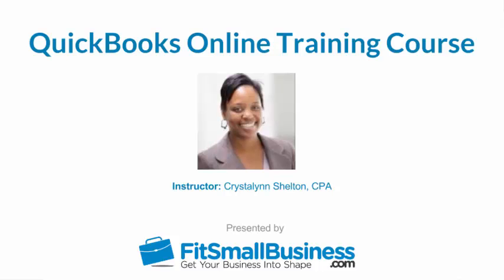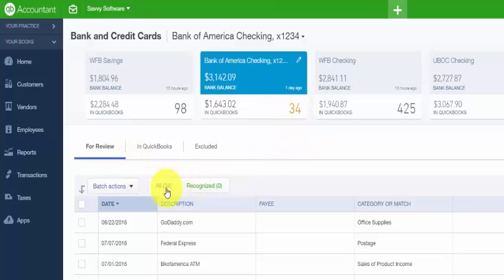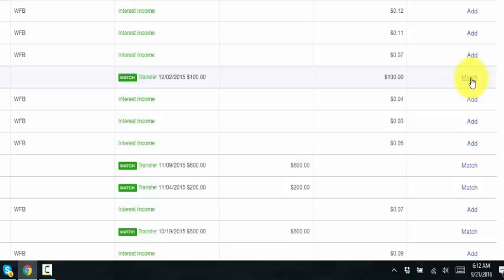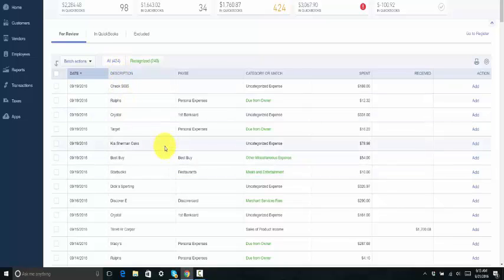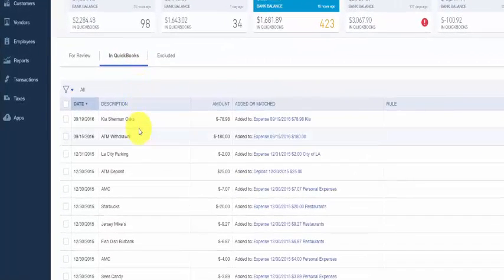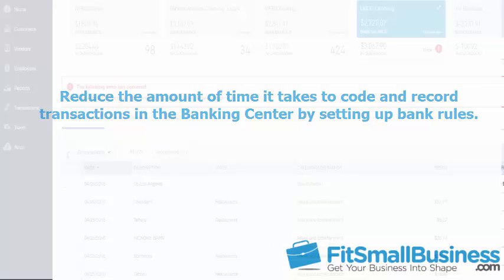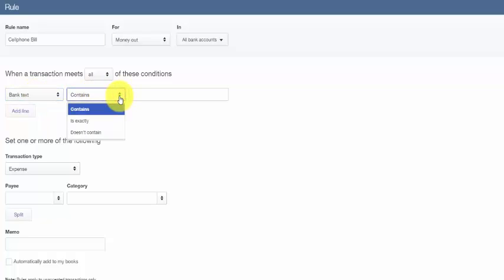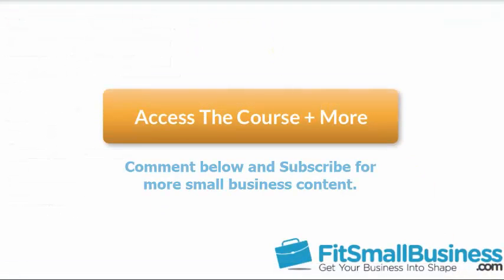How To Manage Downloaded Transaction In QuickBooks Online 2016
When you import the transactions into QuickBooks Online, they are un-posted.  This simply means that you need to review them and provide some additional information before they can be added to the register in QuickBooks Online.  In this lesson, we will show you how to review and categorize your transactions so that they can be added to the register and your financial statements.

0:24 Importing Transactions Guide
0:42 How to Navigate Banking Center
2:27 How to Accept Quickbooks Matched
4:46 How to Add Transaction to the Register
4:51 Issues Need to Troubleshoot
6:46 How to Setup a Bank Rule